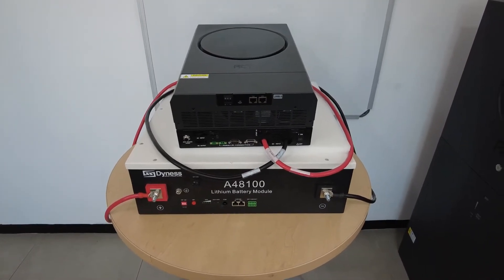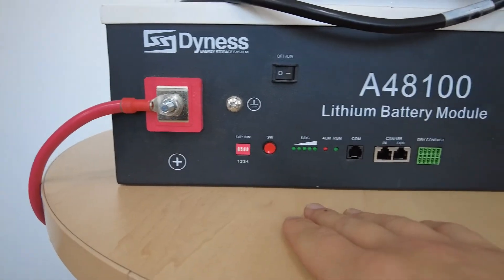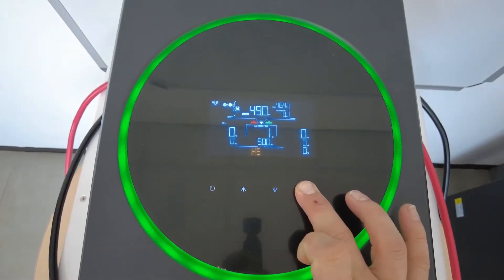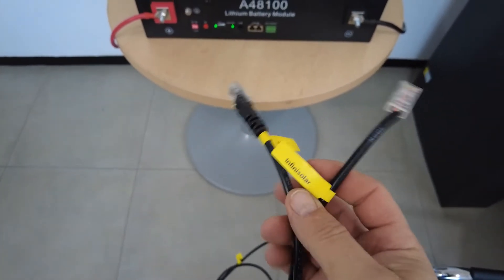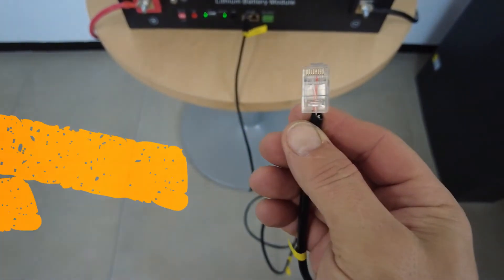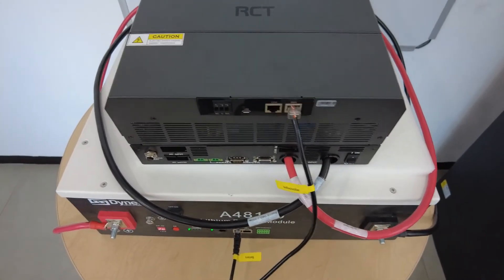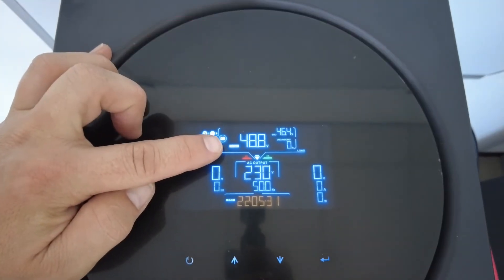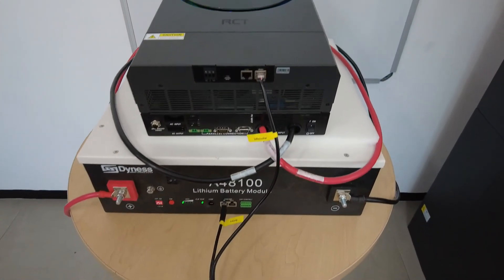RCT MKS4 & Dyness A48100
BMS communication setup guide between a RCT-AXPERT MKS4 inverter and a A48100 Litium battery.